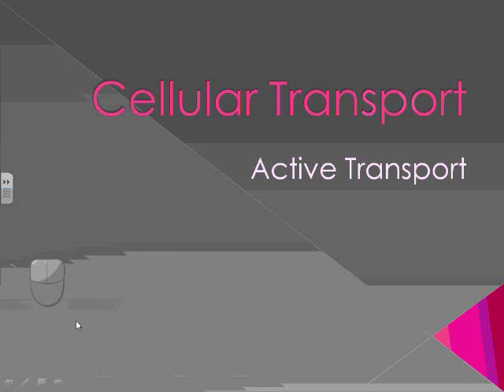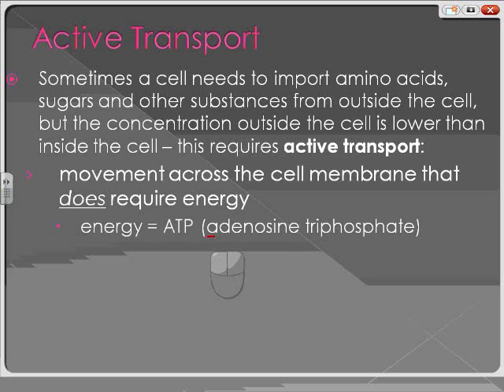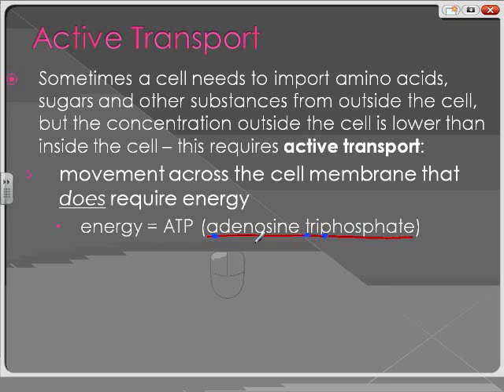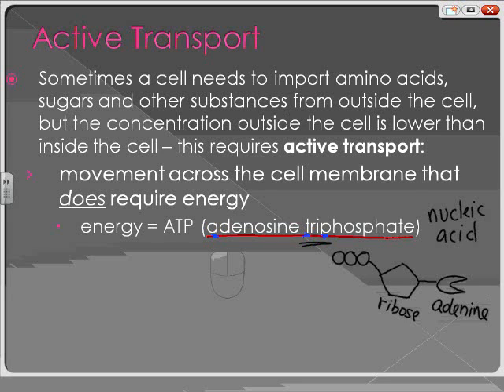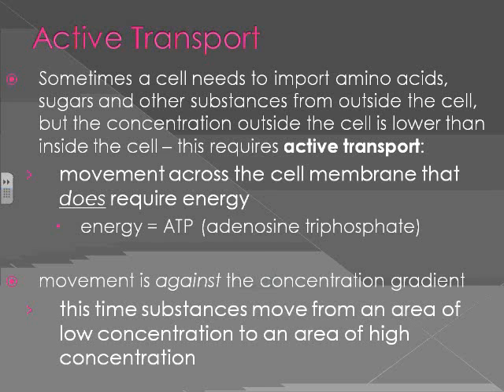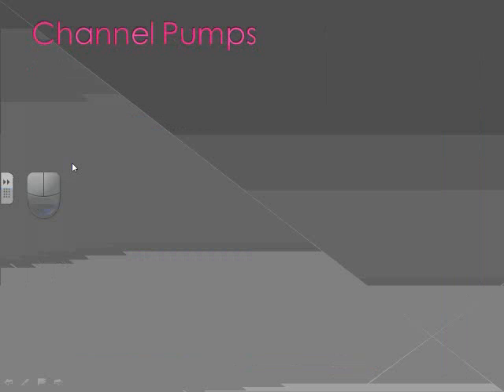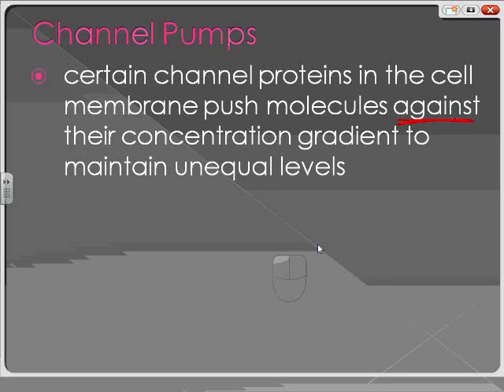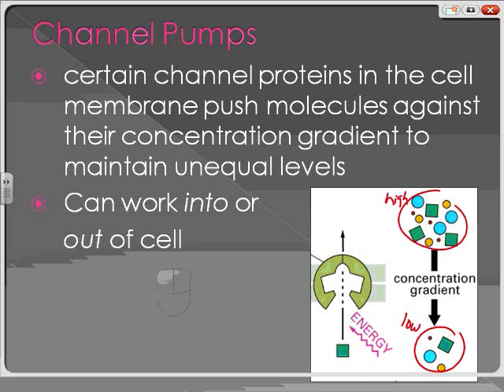Active Transport Part 1.wmv